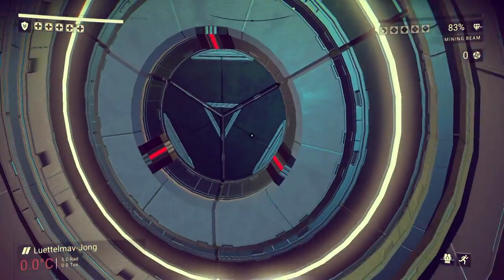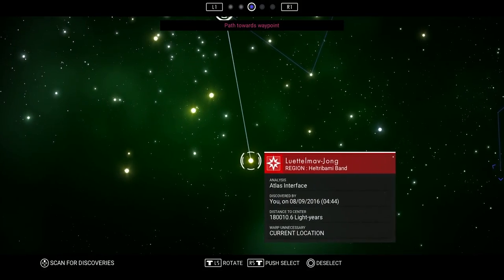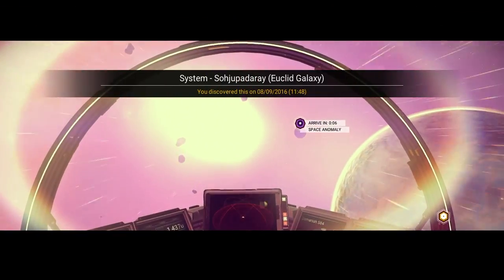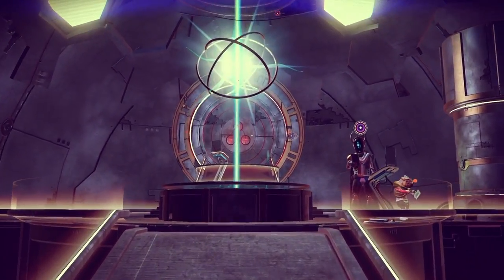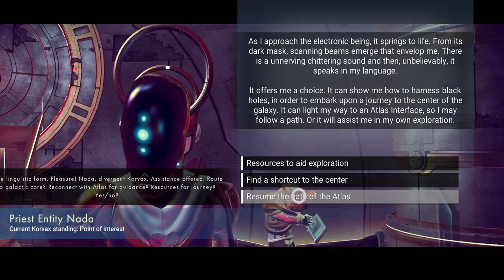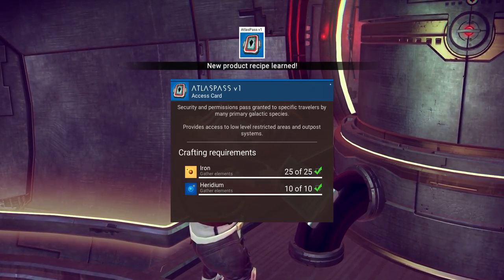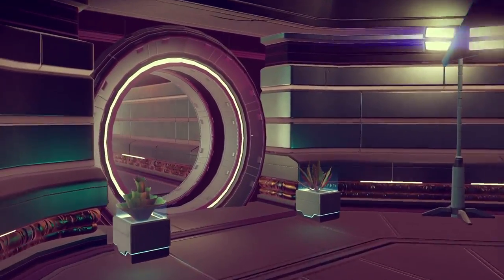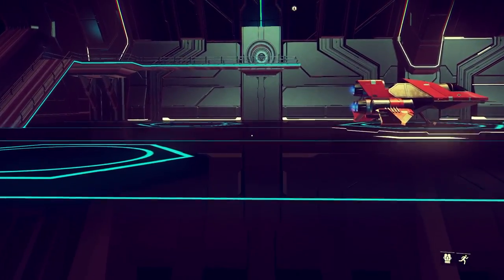No Mans Sky - How to Get "AtlasPass" ( Open ATLAS PASS DOORS )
Getting an atlas pass in no mans sky can be really easy just follow this simple step-by-step tutorial and you should have your atlaspass v1 in as little as 30 minutes.